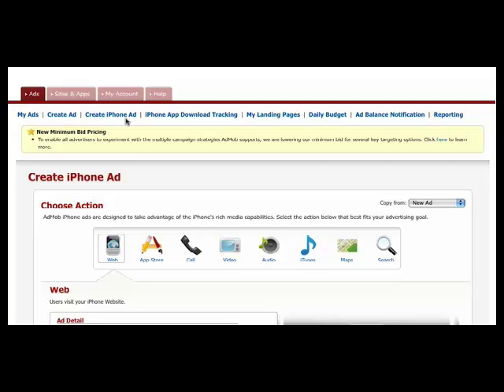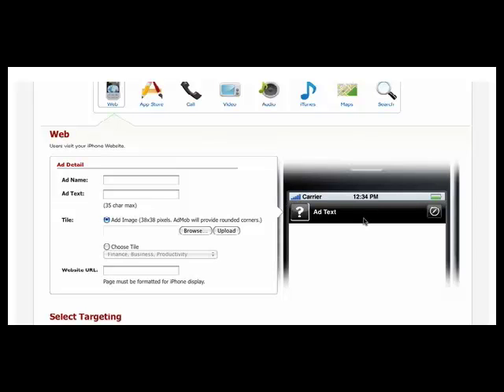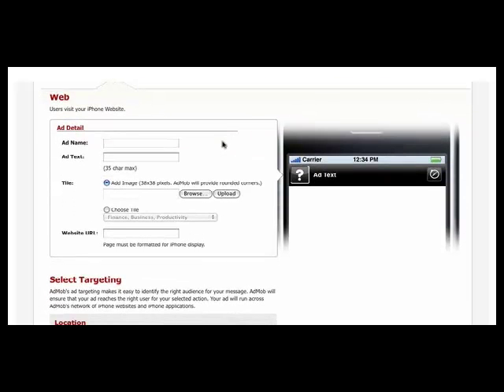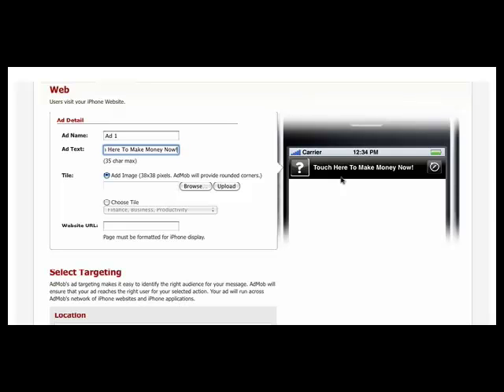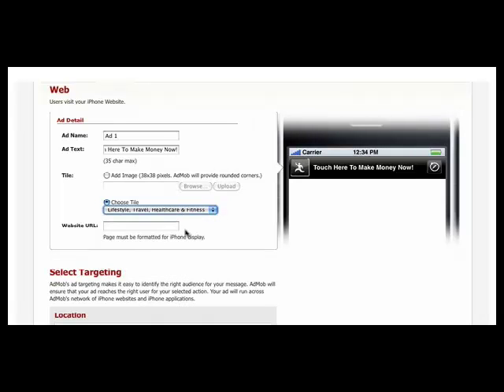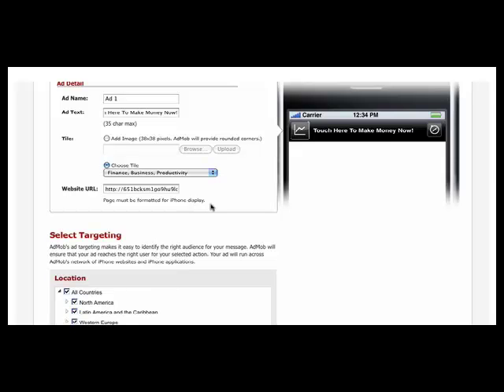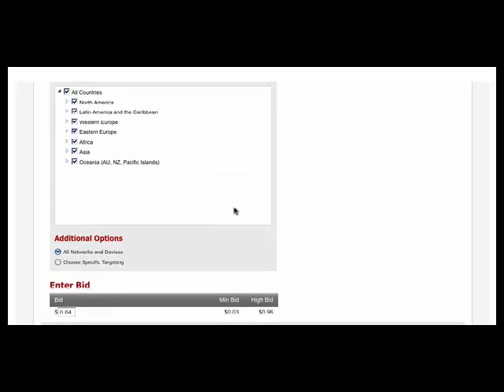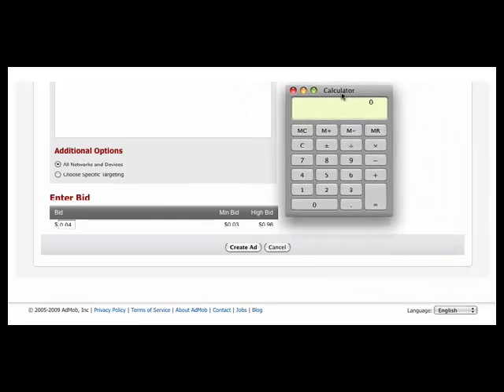Mobile Marketing Affiliate Marketing Campaing on Admob Mobile Marketing is PRESENT not Future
Mobile Marketing shpuld be your PRESENT Affiliate Marketing Strategy. Results: See Our Mobile Marketing Affiliate Commisions.

You will Find The Exact Mobile Marketing Plan and System That my students, me and my team use to Make Money on complete Autopilot on a daily basis.

The Potential of Mobile Ads Will Shock You. Use Maverick CellPhone Ads Marketing Strategy! Learn How To Advertise Using AdMob and Make as much money as you Want with ClickBank Products. Discover The Most Effective Step By Step Money Making System In Existence...

"Gurus Said It Was Impossible To Make Money With Just A Cell Phone, But It is Now Proved They were Wrong.
$328,707.47 Profit In The First Month! "Guaranteed to work even if you're "un-motivated"... In fact, it's best if you only put in an hour or so per day!

I think you will really like this!